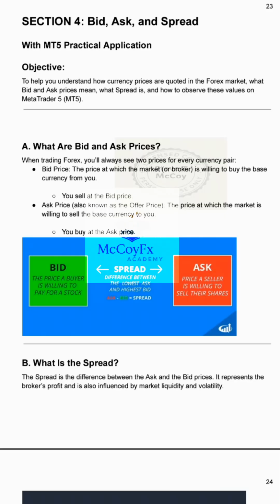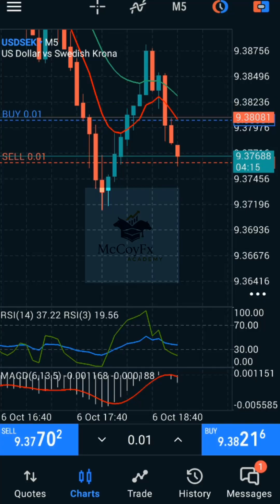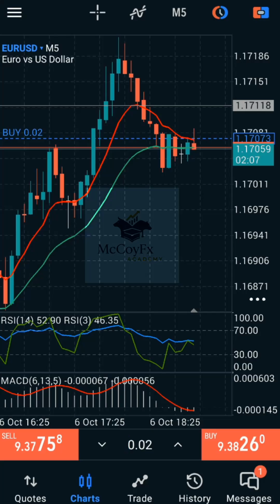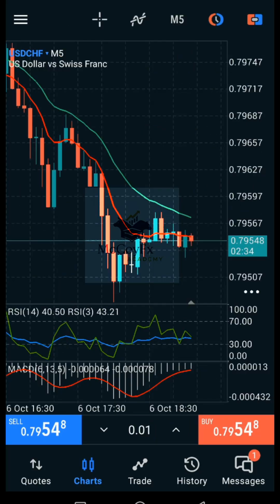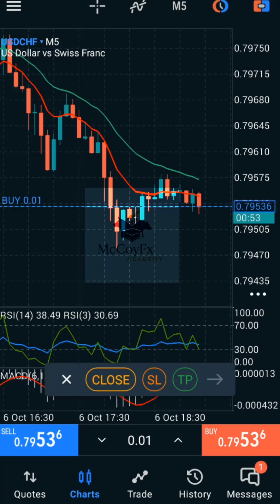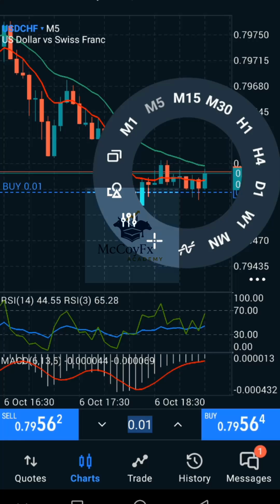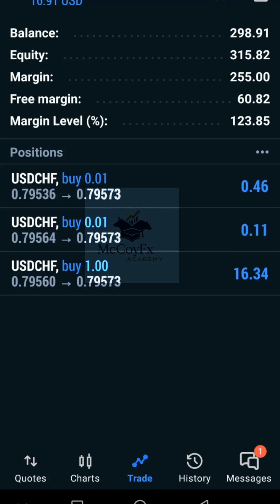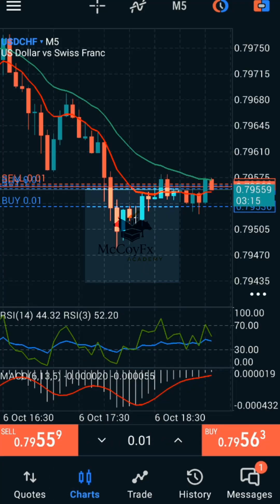Bid, Ask, and Spread/Lot Size & Pips Explained On MT5 MOBILE | Trading Basics for Beginners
Bid, Ask, and Spread Explained | Trading Basics for Beginners
Understanding bid, ask, and spread is essential for anyone trading forex, stocks, crypto, or indices. In this video/article, we break down what the bid price is, what the ask price means, and how the spread affects your trading costs and profitability.
You’ll learn:
What bid and ask prices really represent in the market
How the spread is calculated and why it changes
How spreads impact entries, exits, and overall trading performance
Why brokers use spreads and how to choose low-spread markets
Whether you’re a beginner trader or looking to strengthen your trading fundamentals, this guide will help you make smarter decisions and avoid common mistakes caused by misunderstanding spreads.
📈 Perfect for forex beginners, day traders, scalpers, and swing traders.